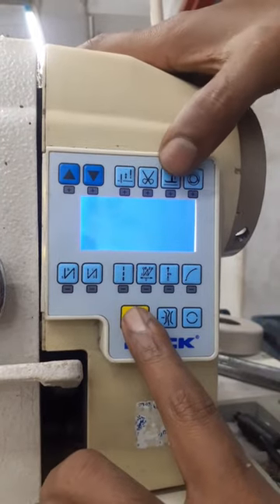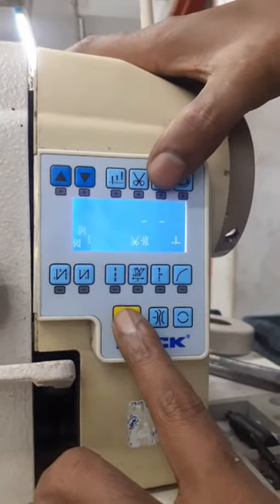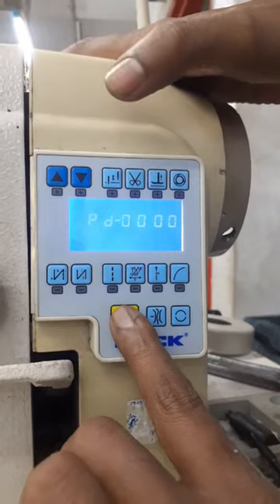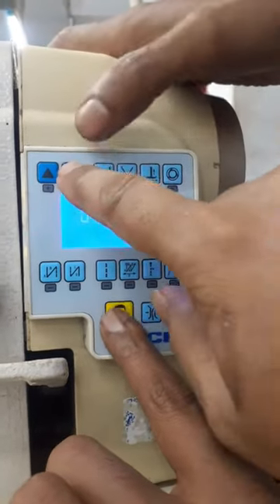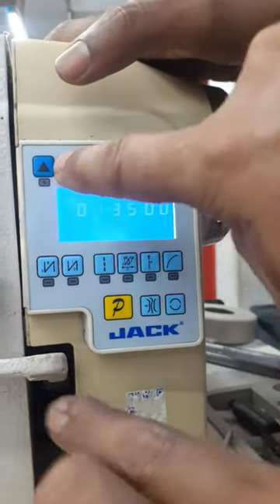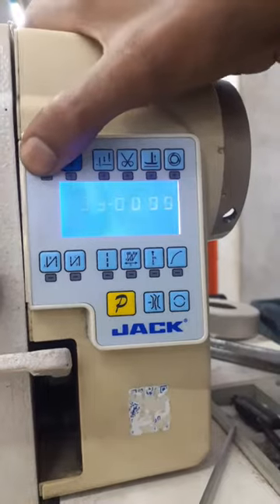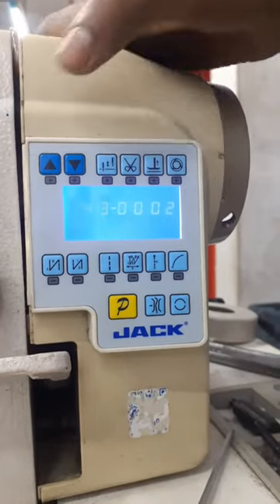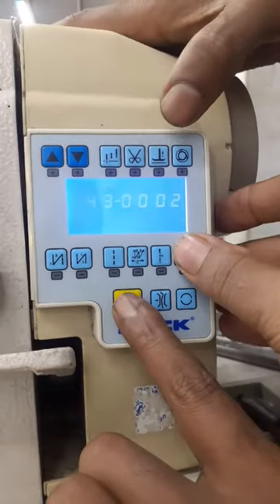Shirley IIE, Jack, Jack sewing machine, error 8 problem solve.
error 8solve